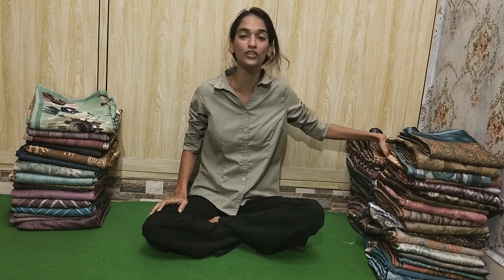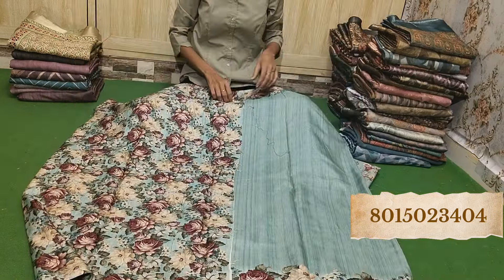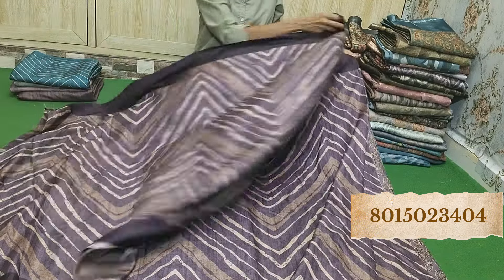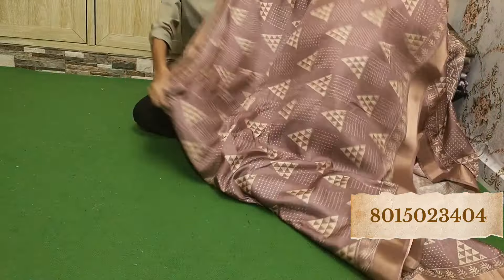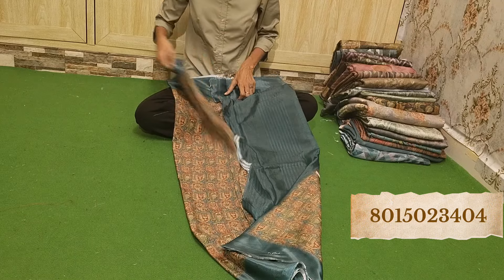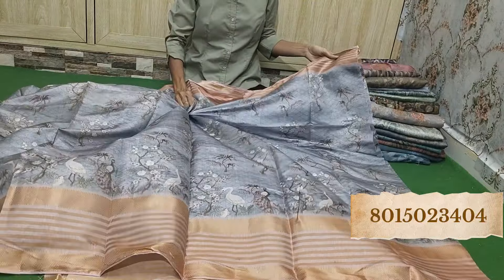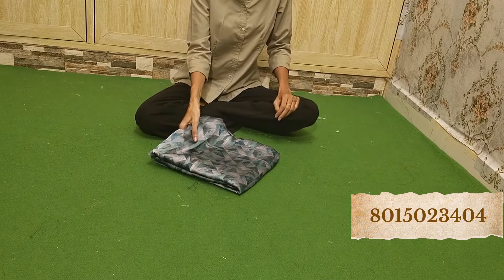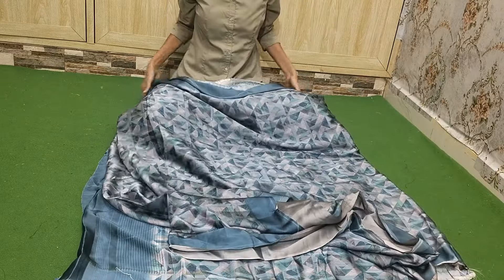Amazing Tusser sarees and Dhupian silk sarees at just Rs.650/- 😍🛍️ Grab now 🔜 Beautiful Quality 🔥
Amazing Tusser sarees and Dhupian silk sarees at a super affordable rate for resellers and small business owners

Lott items for work from home women
start your business today